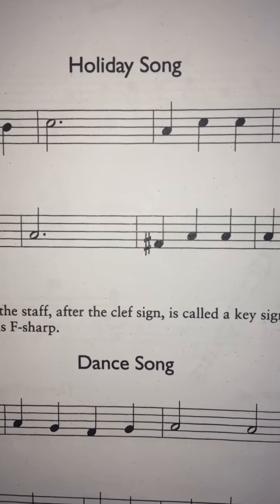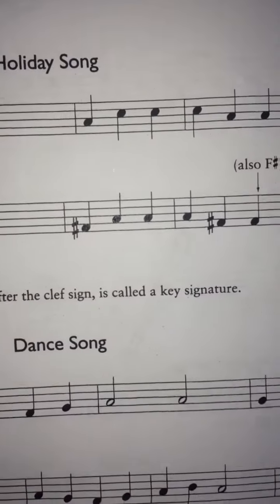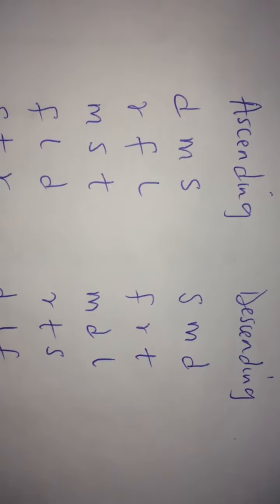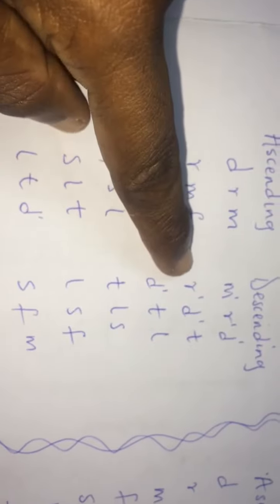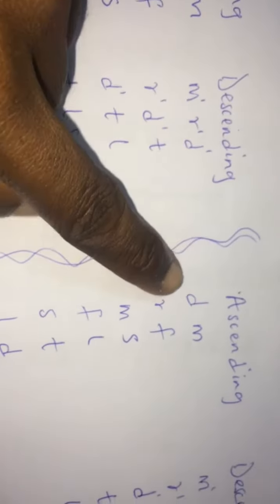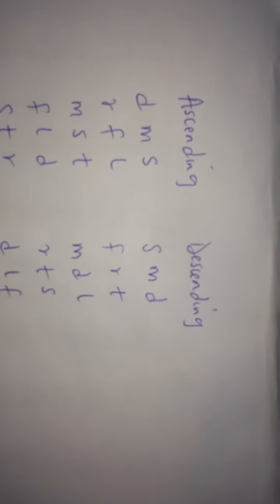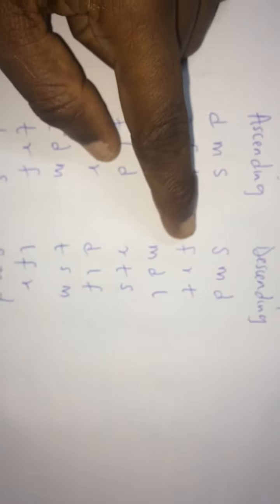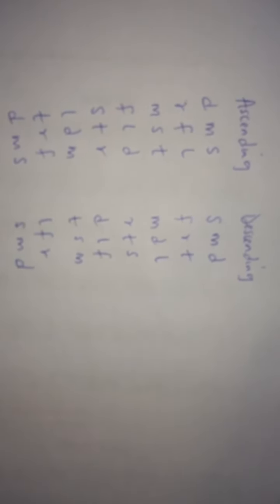How to Read Music with Music Coach, Laura Etemah. Lesson 7.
This exercise opens you up to the sounds of music.

Start by singing the major scale:

do re mi fa so la tI do.

Sing slowly and be watchful of your intonation.

Sing the others, master the sounds and make a video of your singing them. Afterwards upload your video to my Facebook group for assessment.

Facebook group name:
1. Online Music School for African Youths
2. Voice Training for Singers of All Levels with Laura Etemah

I am on Instagram: @leeelliemusic
I am on Facebook: @lee.ellie.125
I am on Twitter: @Leeelliemusic